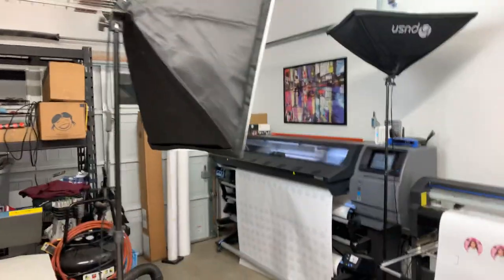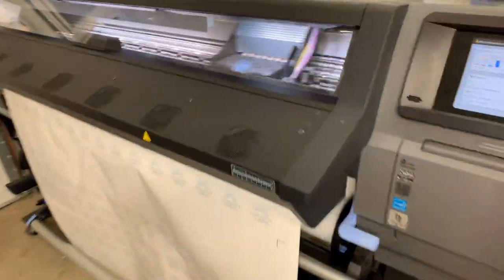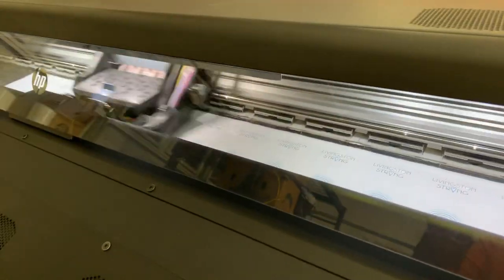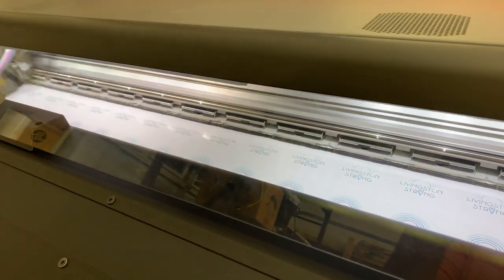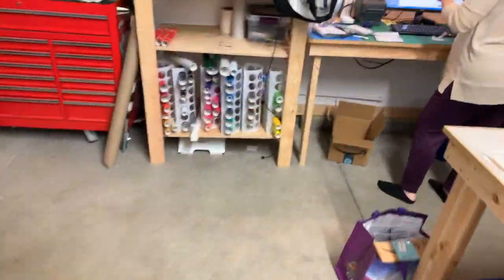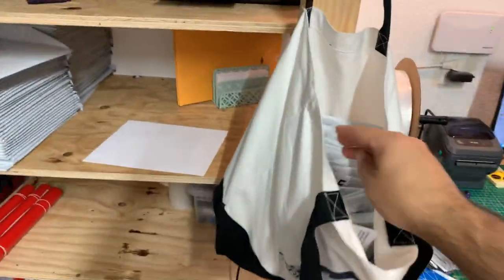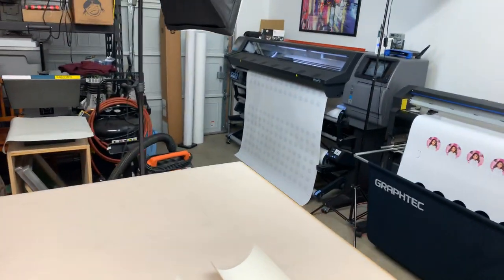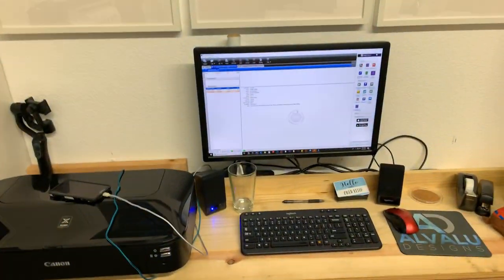Fulfilling a request of wanting to see the printer print lol :)